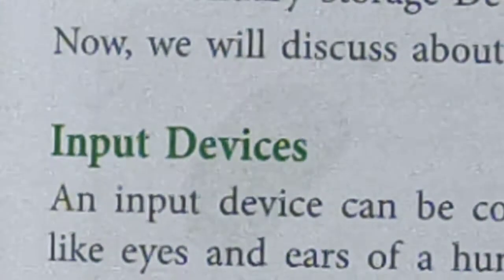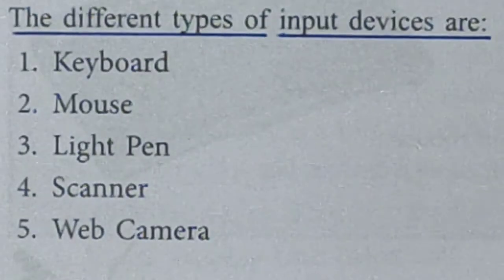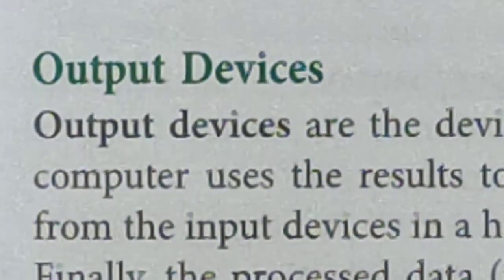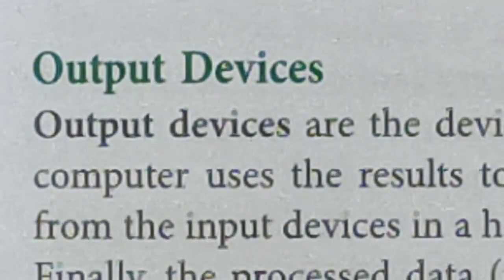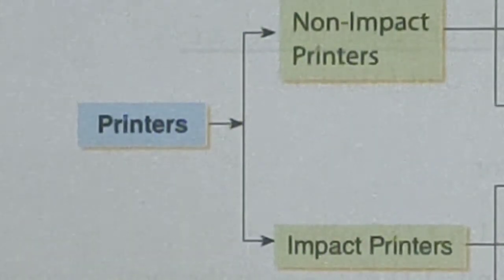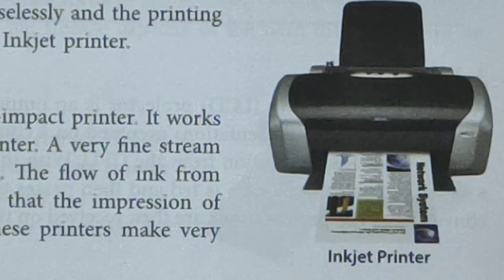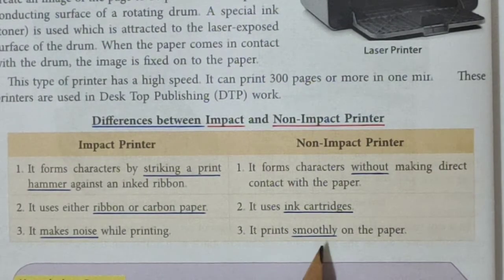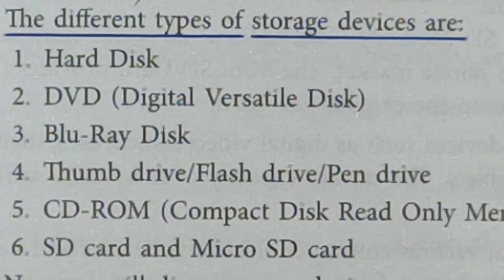Computer—Hardware Components Unit 2: Peripheral Devices ICSE/class 7 Input devices Output devices